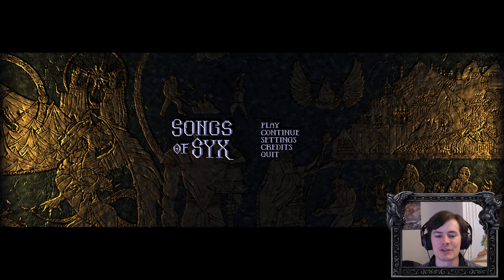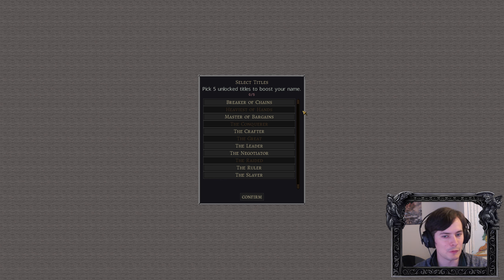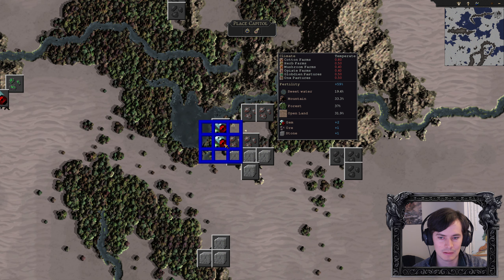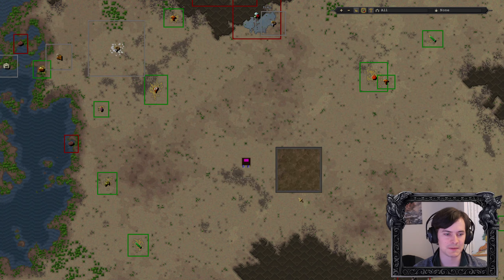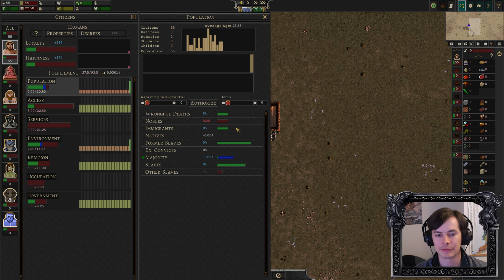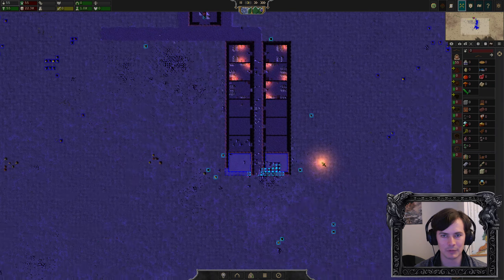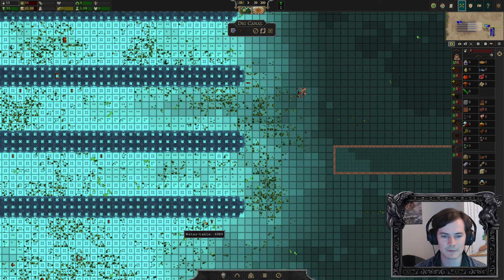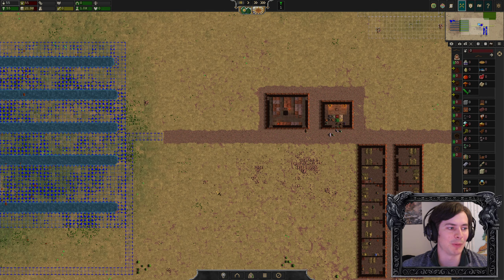Songs of Syx - A charming city builder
The new youtube uploader is pretty un-friendly so this description will always be the same from now on! If I'm using a modpack or something else that you might expect to find in the description check for a pinned comment on the first episode of the series!

In the interest of full disclosure - I used to work for PDX as a contractor handling social media promotion & community management. If you think that makes me an unreliable source fair enough, though you may be interested to know that my overall view of PDX as a developer (not employer) declined during my time working with them - so much for the fanatical loyalty some claim I retain. They are still of course the best developers in history, but that's another story.